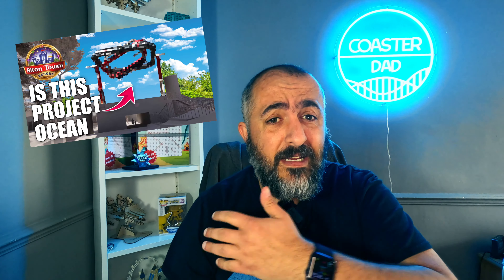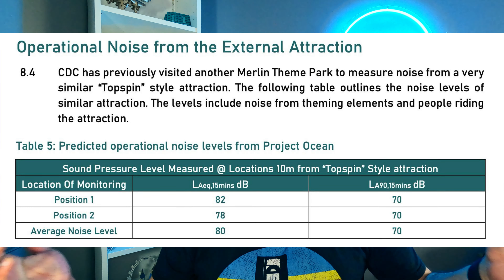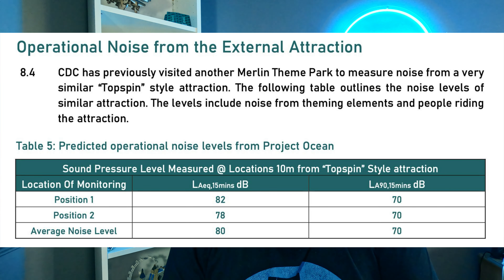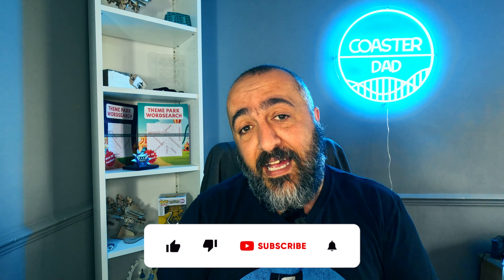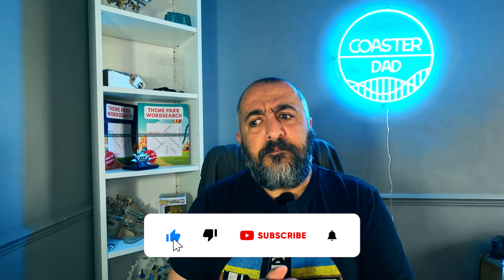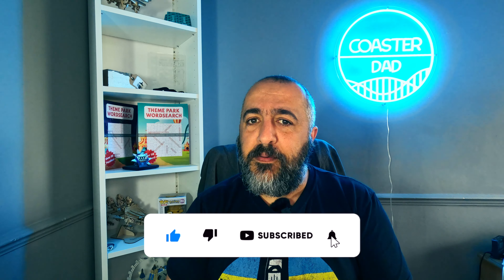Project Ocean update: TopSpin CONFIRMED!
Exciting news from Project Ocean at Alton Towers! A TopSpin has been confirmed as the newest addition to the Forbidden Valley ride lineup.

Follow Coaster Dad on social media!

If you like Theme Parks and puzzles, check out my books on Amazon: